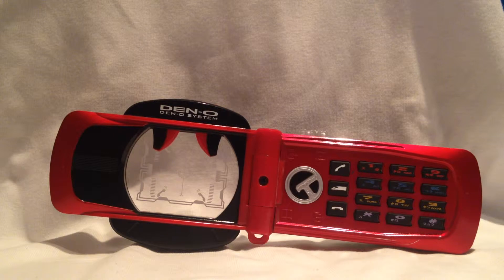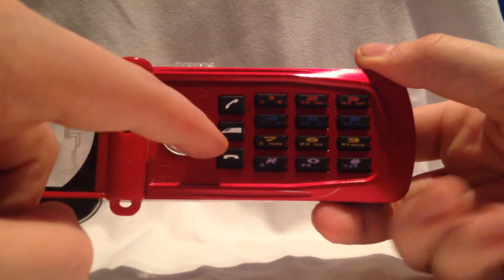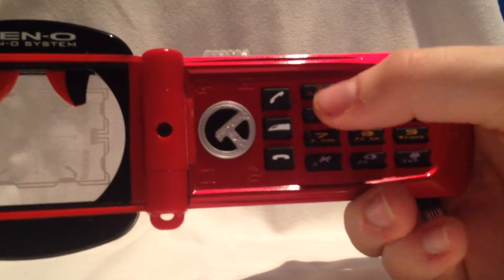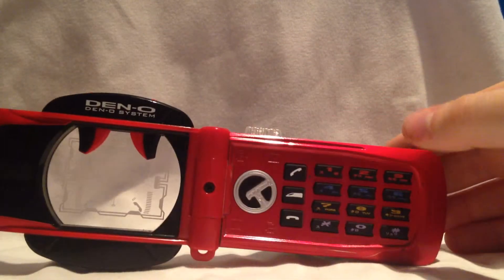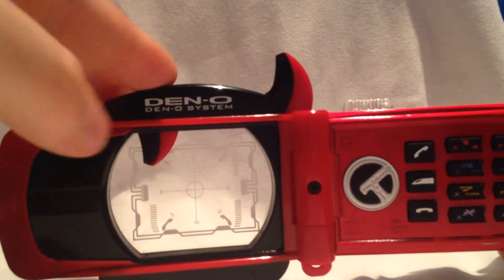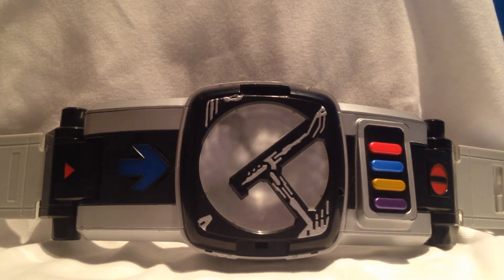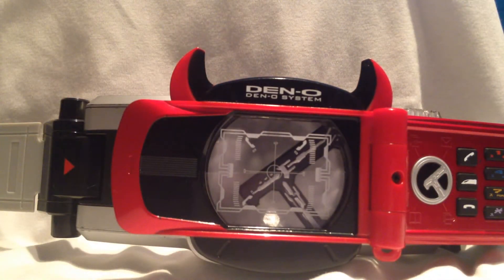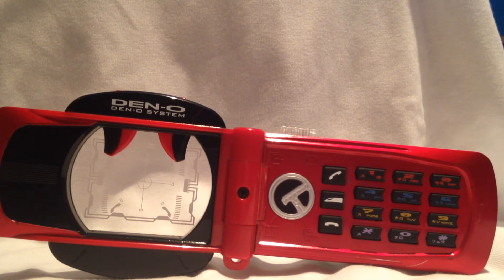Kamen Rider Den-O - Climax Phone Keitaros - Review (German)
Hey Leute,
hier ein neues Video von mir. Heute stelle ich euch das Climax Phone Keitaros aus Kamen Rider Den-O vor. Ich wünsche euch viel Spass.^^

Und wenn ihr was zu Anime, Manga, Kamen Rider, Super Sentai, Comics, Videospiele und Co. sucht besucht denn ebay Shop von
jennyschorr. Gute Ware zu guten Preisen: